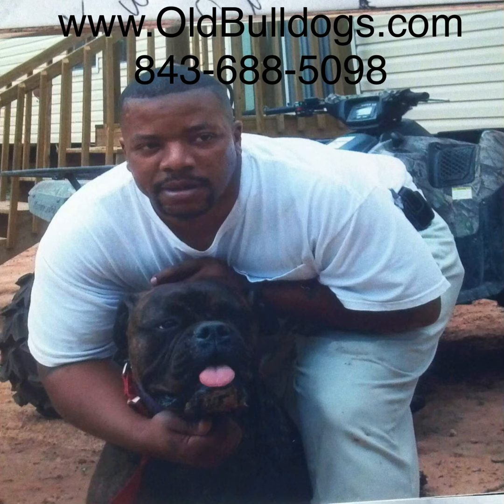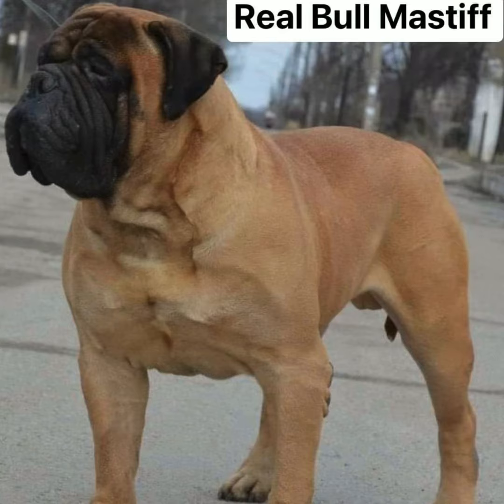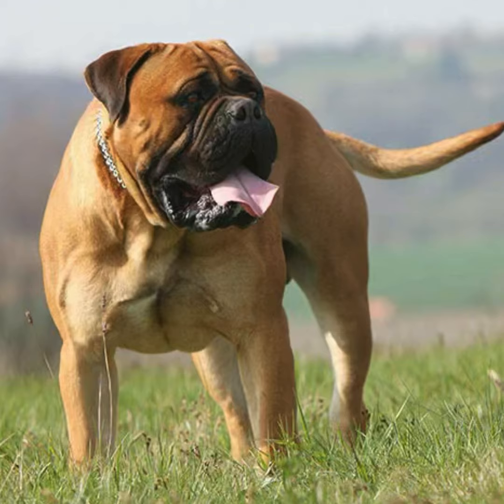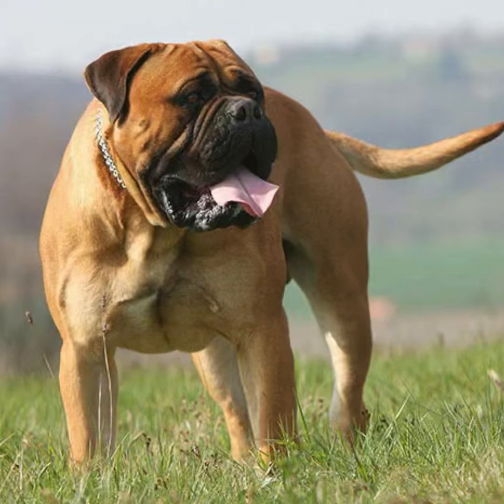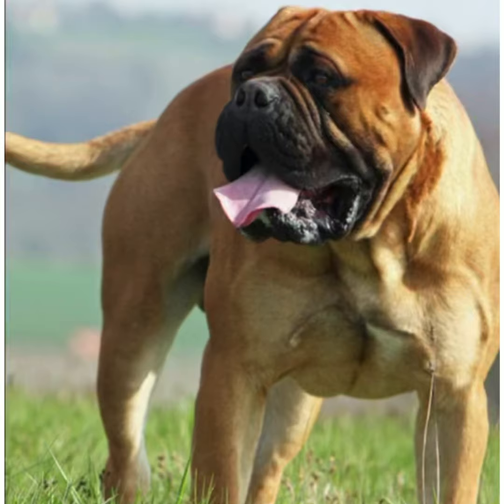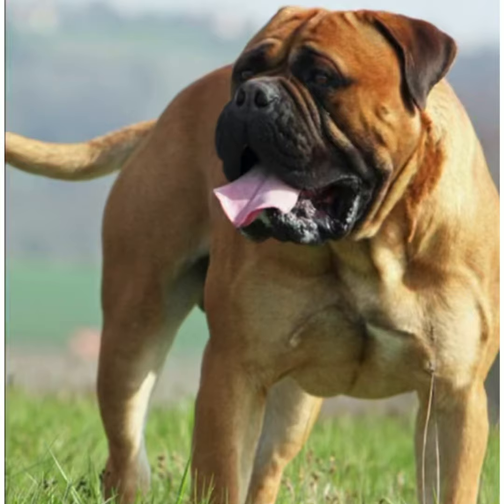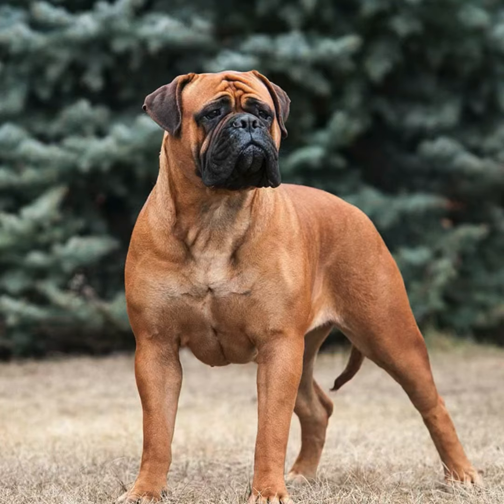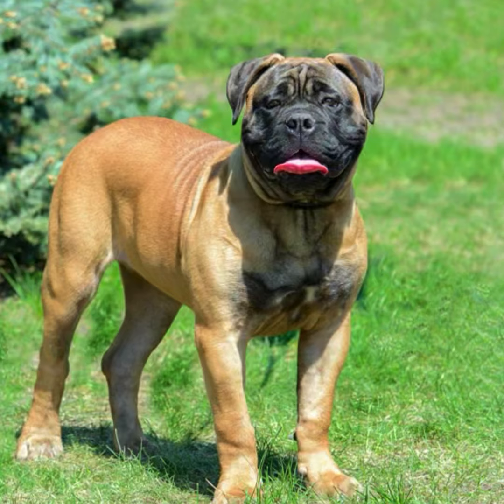The History Of Bull Mastiffs. The Bull Mastiffs is 50 English Bulldogs and English Mastiffs.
The known history of the Bullmastiff begins about the year 1860 in England. It is probable that the story of the breed is centuries old. The Bullmastiff was bred to aid gamekeepers in protecting the game on large English estates. Poaching on the estates was an expensive problem for the landowners, and it was the gamekeeper’s duty to catch the thieves. Gamekeepers needed a dog that could track quietly, cover short distances quickly, and pin and hold poachers without mauling them.

Gamekeepers experimented with several breeds, looking to the mastiff, who was too slow, and then the bulldog, who was at the time a more ferocious dog than he is today–too ferocious. Out of these breeds, the Bullmastiff was born. He combined the best of both breeds for the job required of him. He is now primarily a family companion with a calm, dependable disposition when properly trained and socialized. The Bullmastiff was accepted as a recognized breed of the American Kennel Club in October 1933.

At the time of its creation, there were many large estates in England, the owners of which frowned upon the game in their estates being poached.  Gamekeepers were employed to oversee and protect the game in the estates and they needed an able assistant; the poachers being a rather dangerous lot since punishment for poaching was hanging.  Mastiffs were tried but found to be somewhat slow and to not have the drive necessary to down and hold a man.  Bulldogs (a quite different type than we see today) were tried, but the bulldog of that era was very ferocious and tended to tear the poacher up too much.

So, crosses were made of the Bulldog and Mastiff until a ratio of 50% Mastiff/50% Bulldog was achieved.  This type of dog, eventually called the Bullmastiff, served the needs of the gamekeeper very well.  The dog could track a man in the forest at night; work quietly; and, when close enough spring to a hard charge, knocking the man down and holding him there until the gamekeeper arrived.  This was no mean feat since the poachers used every trick and tool at their disposal to escape, knowing that they faced hanging.  The Bullmastiff had to be very brave and tenacious and more than one suffered death at the hands of a desperate criminal.  But, the breed was exactly what the gamekeeper needed and they did their job well.

Old Red English Bulldogs Kennel Inc.
The Finest Breeds Available
Home Of the Imported Bloodlines
Home Of The Winston Bloodlines

The Old Red English Bulldogs Kennel Inc
doesn't sell, train, trade, or breed for any illegal purposes.

Home-raised healthy, athletic, powerful, weight pulling, Guard & Working Dogs, AKC, OREBA, NKC, and FCI Registry certified puppies & dogs for sale. We specialize in dog training, dog and cat grooming, pet sitting, dog walking, pooper scooper, Dog Training School Courses, Dog Grooming School Courses, Mobile Grooming Vans, and many more services for dogs and cats.

We have Breeding Quality Puppies and Dogs For Sale but only our choice. We also Have Pet Quality Puppies and Dogs with Non-Breeding Registry paperwork and All Puppies and Dogs are Pet Quality will be spayed or neutered. The Puppies Will have their shot, Mic Chip, Registry Paper Work. We have Special payment plans are available and we can hold an animal until it is convenient for you to have the puppy or dog ship to you. Our facilities are not open to the public, but we are happy to ship your puppy or dog to you quickly and safely.

We have Real Working Bulldogs, Terriers, Hounds, Mastiffs here. We breed for Working Dogs like Weight Pulling Dogs, Personal Protection Dogs, Big Game Hunting Dogs anything the Master will do with them that is not any illegal purposes. We know the difference between each breed. My Family Been breeding dogs since 1950. We been breeding dogs since 1989 and still here. Never will be stopped. Also, We have other types of Bulldogs and Mastiffs.

We are registered with the New York State Department of State and South Carolina Secretary of State, Mark Hammond's Office. We have Business Retail License. We are Real Incorporate Dog Kennel Business. We are A PLUS with Better Business Bureau. We are taking a Down payment on them.